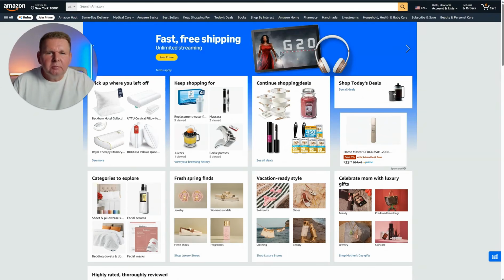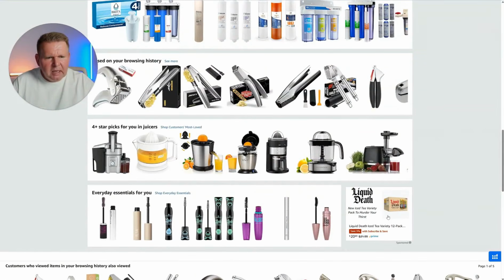Lesson 1.1.8 Conclusions and Summary of Module 1.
Lesson 1.1.8. Conclusions and Key Takeaways from Module 1

STRATEGY FOR WORKING WITH AD PLACEMENTS

The Complexity of Evaluating Advertising Performance

Ads can appear in many different areas of a product detail page: below the main product section, beneath the key features, at the very bottom of the page, in the sidebar, or within top advertising blocks.

Detailed reports for specific placements within this format are not always available, which makes profitability analysis significantly more difficult.

The performance of these placements also depends heavily on the visual presentation, including whether you use a custom or standard creative design and what call-to-action text appears on the button.

In-Depth Analysis of Advertising Space

Understanding exactly where your ads are being shown is one of the key tools for optimizing ad spend and increasing orders.

You need to regularly analyze which campaigns and match types are competing for the same placements.

By comparing how different campaign settings perform within the same placement, you can identify the most effective combinations.

In some cases, high-volume search terms convert best with Exact Match at Top of Search.

However, there are also situations where Exact Match produces a low conversion rate, while Broad Match in the same placement generates significantly more impressions, clicks, and purchases due to cheaper traffic.

Competition for Advertising Placements

Advertising budgets are used not only to attract your own customers, but also to capture shoppers who might otherwise buy from competitors.

If you give up a particular placement, a competitor can immediately take that position and capture the revenue instead.

For strategic reasons, it can sometimes make sense to pay a higher CPC in order to secure the most profitable placement and prevent competitors from generating orders there.

Expanding Your Advertising Presence

The advertising potential of a single product is limited because one product listing cannot occupy every available ad slot in the search results.

If your products are grouped together on one listing as variations, separating those variations can be an effective strategy.

Splitting variations allows you to advertise each product separately, occupy more Top of Search positions, and push competing products out of advertising carousels.

The Foundation of Every Optimization Decision

Any optimization, cost reduction, or scaling initiative should begin with an analysis of the specific placement involved.

Before increasing or decreasing a bid, ask one question: how will this action affect the ad’s placement?

Thoughtlessly pausing ads also carries risks. The system may simply replace the paused campaign with another one of your campaigns, which could continue wasting budget in the same placement.

Your PPC manager physically sees less than 5% of the account. Our AI agent sees 100%.

While a human manually reviews a dozen campaigns, the agent processes 10,000+ account changes and 5,281 reports across dozens of accounts in a single day — work that would take a team weeks.

What does this deliver in numbers?

🔻 $72,000/year in identified wasted ad spend — money that was simply being spent with zero return
🔻 Segment ACOS reduced from 33.5% to 19.4% after bid cleanup
🔺 Decisions based on the complete picture: auction dynamics, attribution, organic performance, and promotions simultaneously — rather than looking at “raw ACOS in a vacuum”

This is not “just another automated bidding rule.” It is an agent built around all of my experience, one that understands advertising as a system and knows when there is NOT enough data to draw a conclusion.

— we’ll show you how it works using your own numbers.